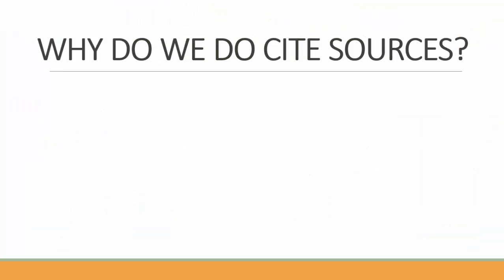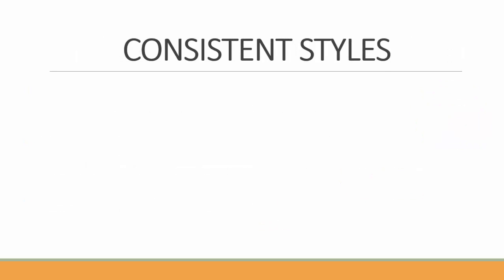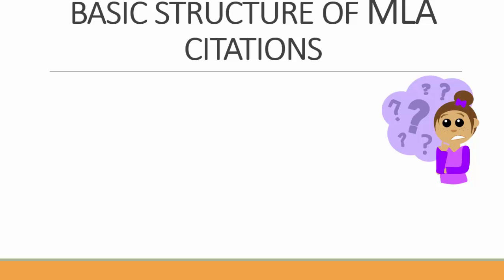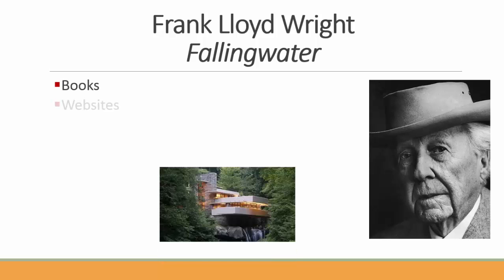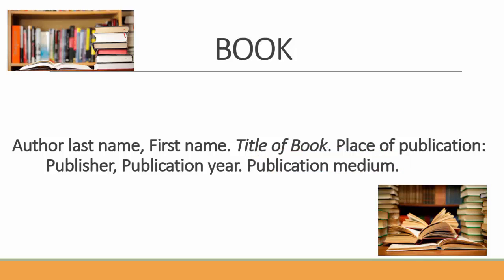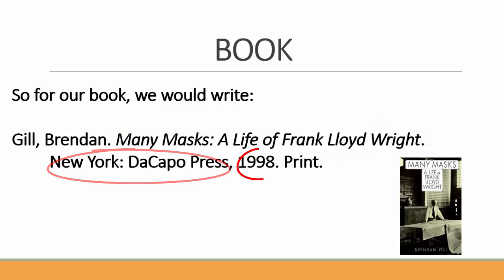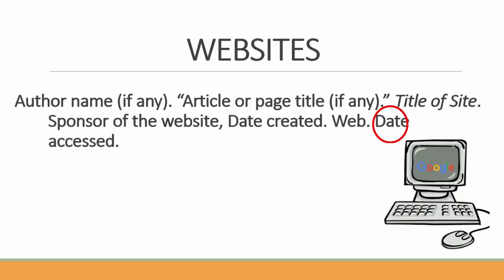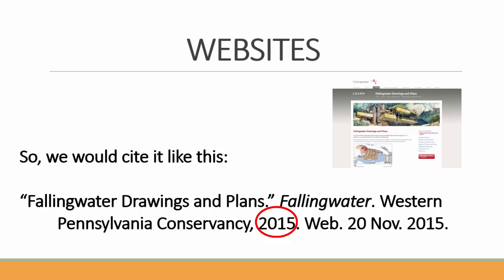mtechler_user_instruction